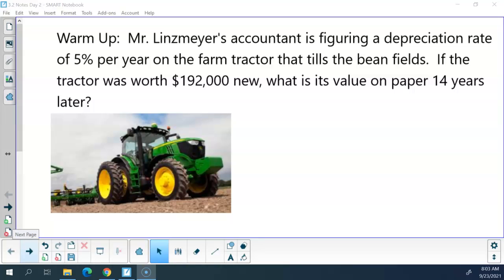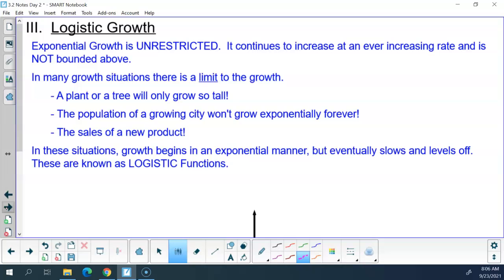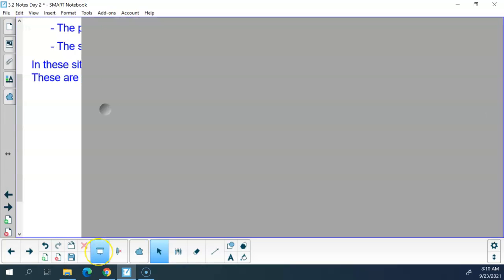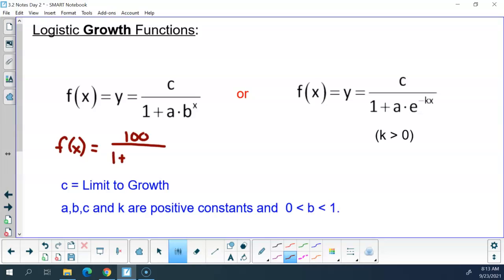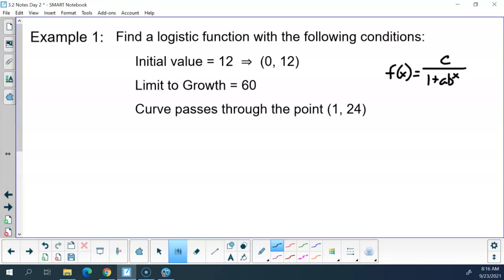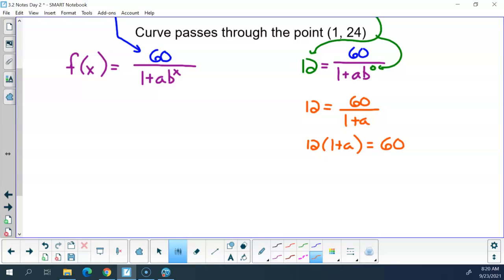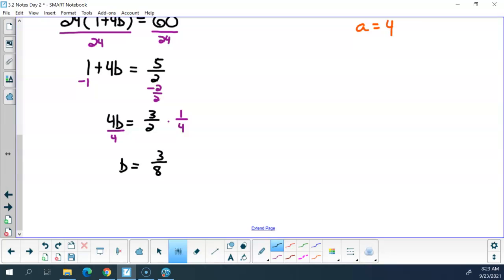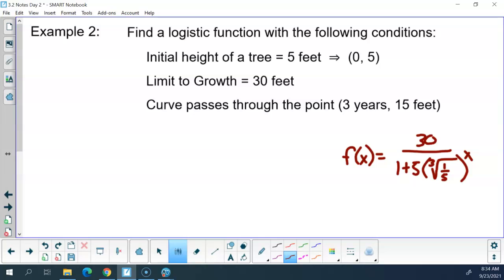R Sept. 23 - 3.2 Notes Day Two